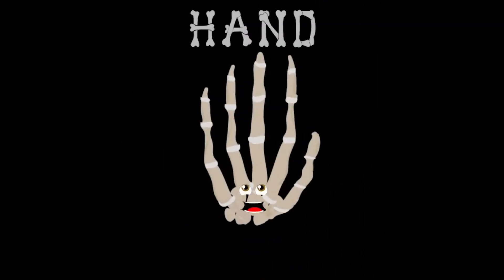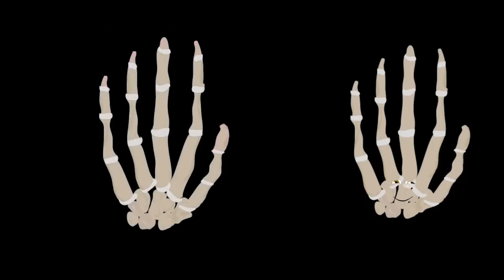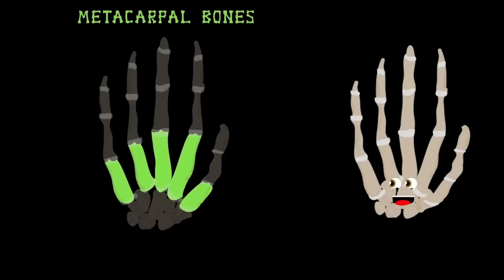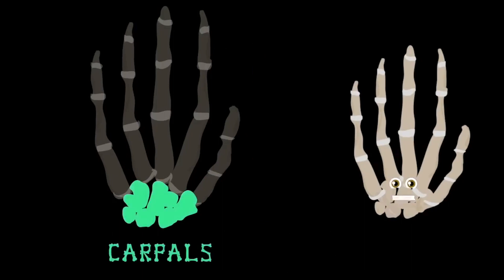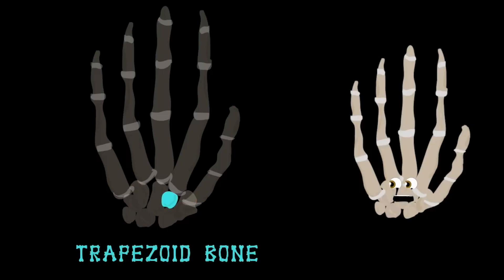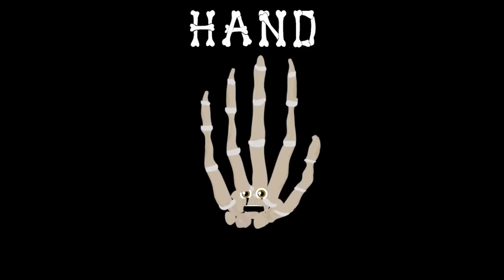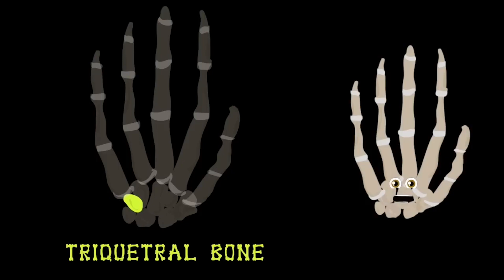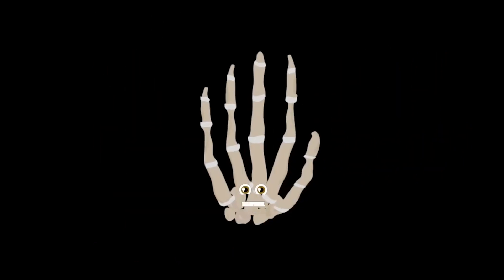All Of The Bones In Your Hands | KLT Anatomy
Your hand has 27 bones, let's learn about them!

The very best educational music videos and songs to help you learn about human anatomy and so much more!